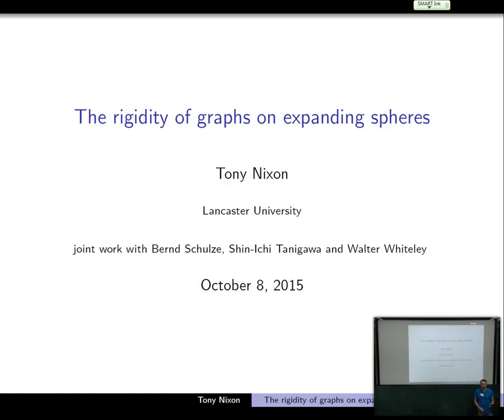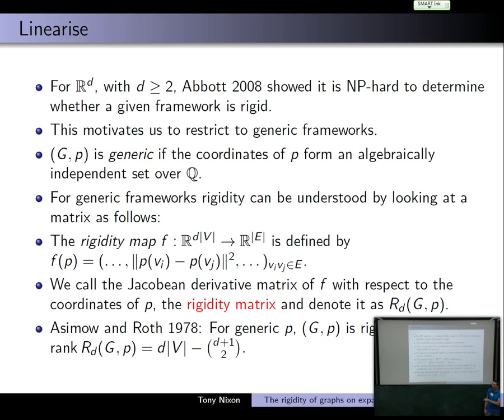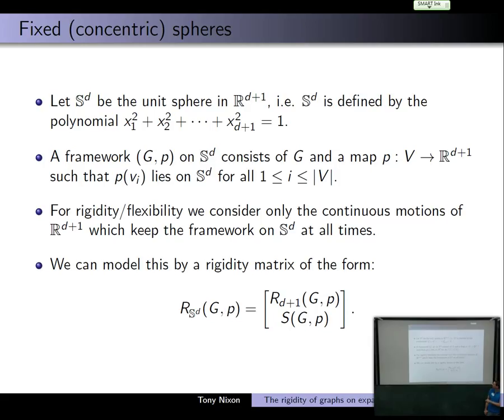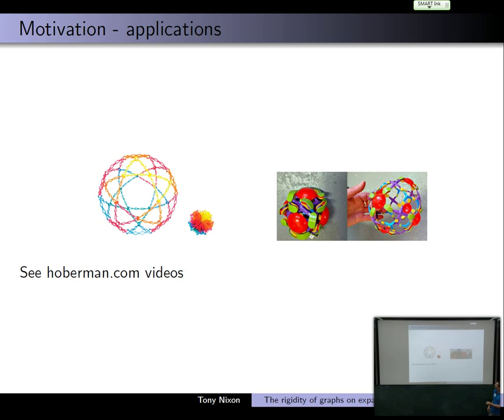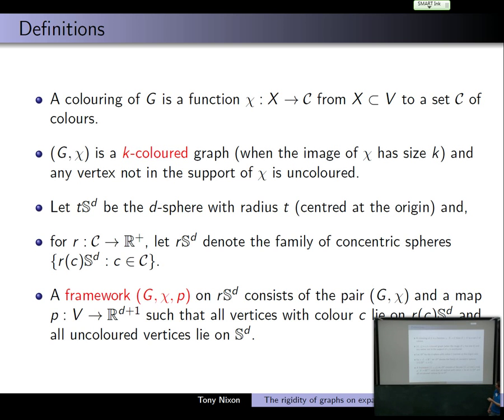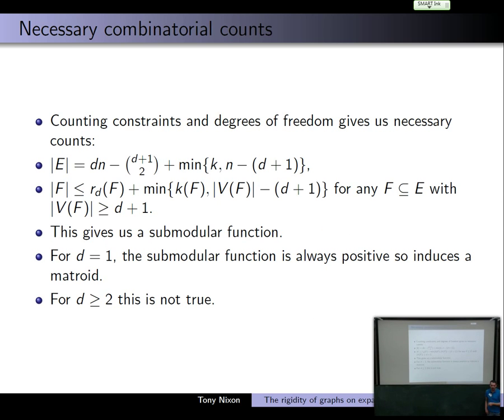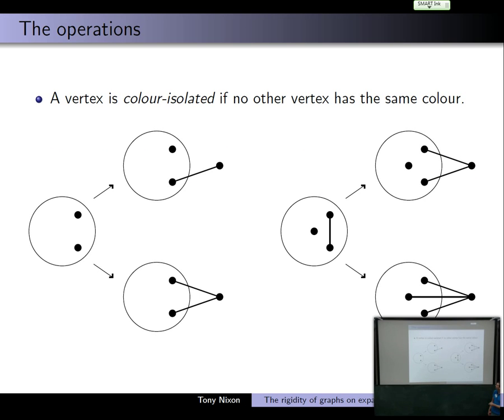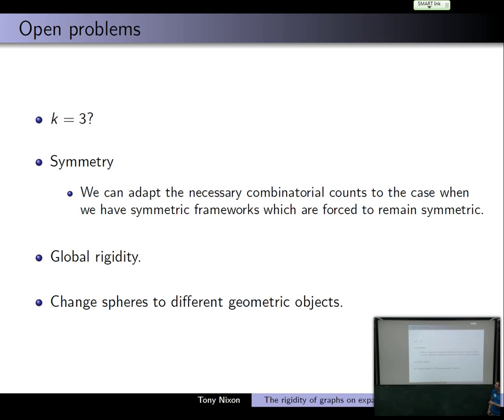Tony Nixon: Rigidity of Graphs on Expanding Spheres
We consider the rigidity of graphs realised on concentric d-spheres in d+1 dimensions where the radii of the spheres are allowed to vary independently. To do this we use coloured graphs and realisations of these graphs where vertices with the same colour correspond to spheres whose radii vary at the same rate. For d=1 with arbitrary number of colours and for d=2 with at most 3 colours we provide characterisations of generic rigidity in terms of count functions on these coloured graphs.